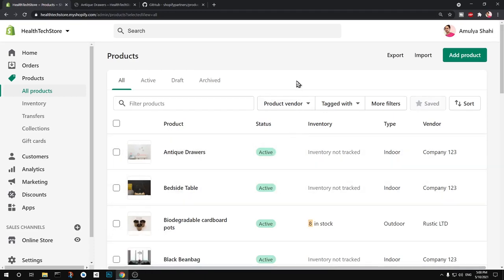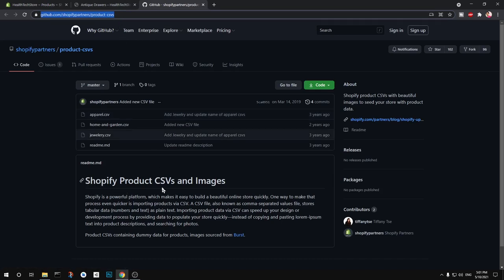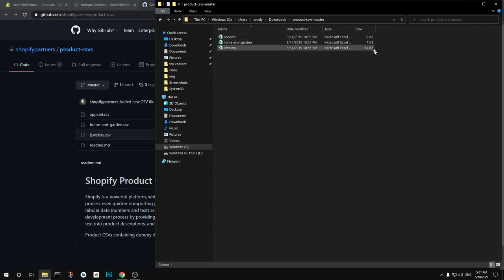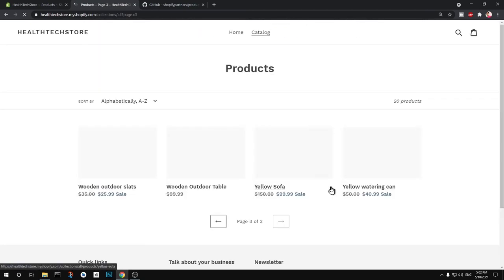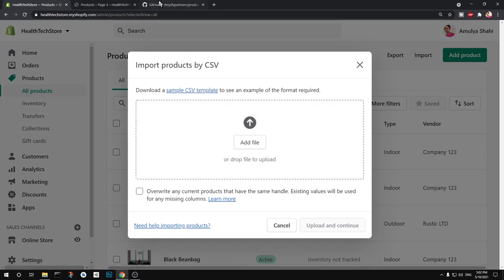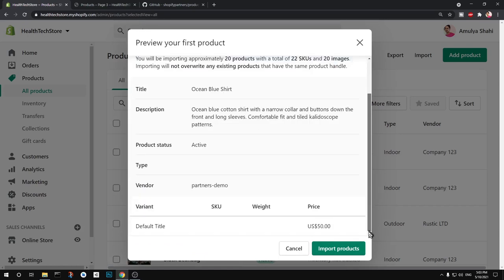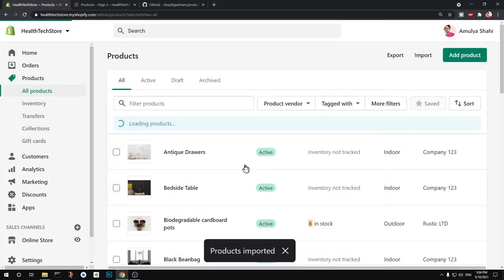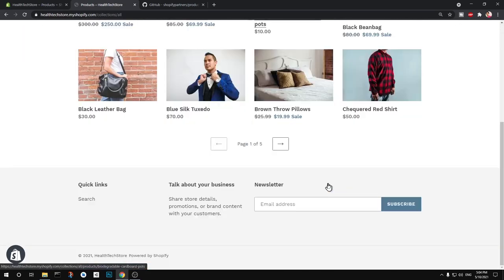How to Add Dummy Product Content To Shopify Store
How to Add Dummy Products Content To Shopify Store
how to bulk upload products on shopify
how to add more products on shopify
how to add multiple products on shopify
how to upload bulk products in shopify
sample product csv file download,
customer csv shopify,
shopify csv export,
shopify inventory csv template,
shopify import collections,
sample inventory csv file,
how to create a csv file for shopify,